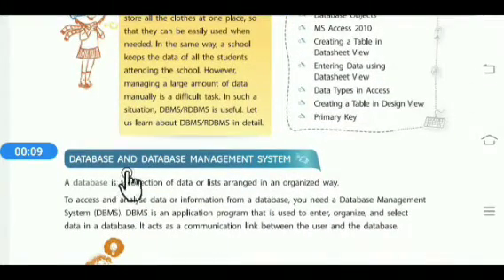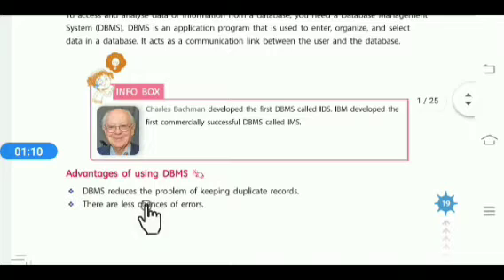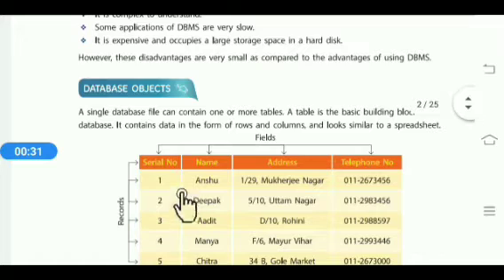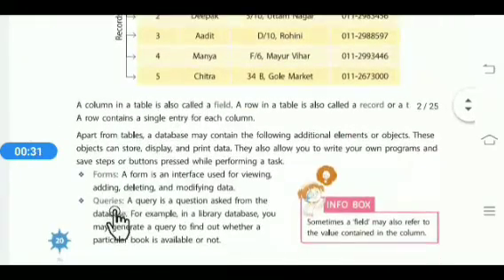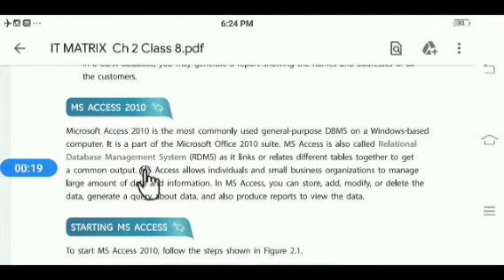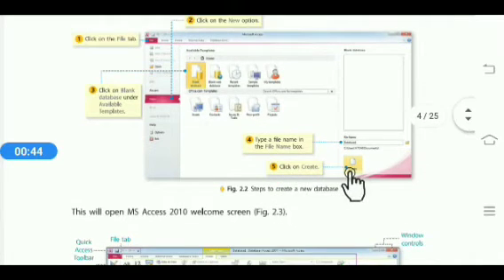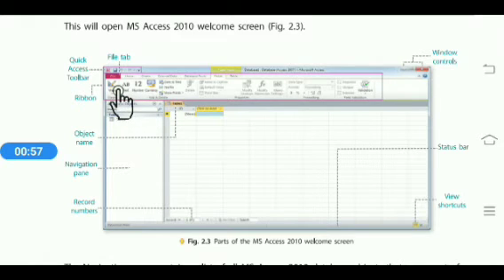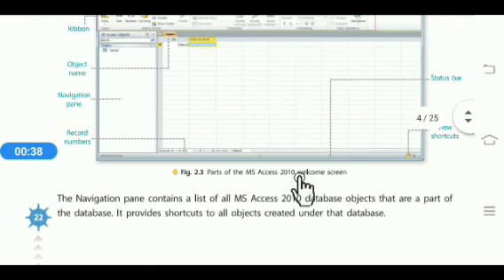Class 8 Computer 06-05-2020